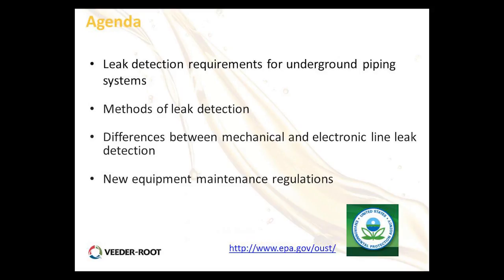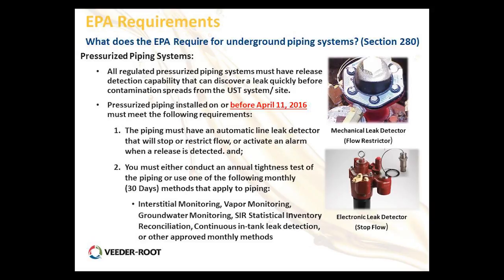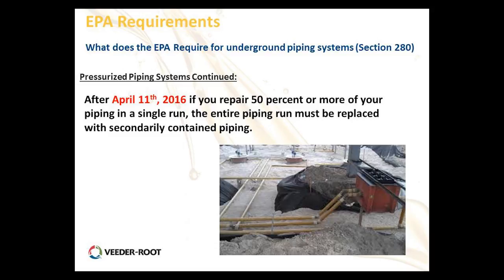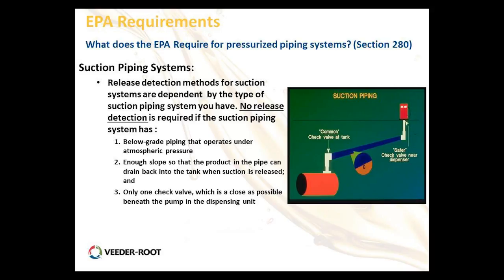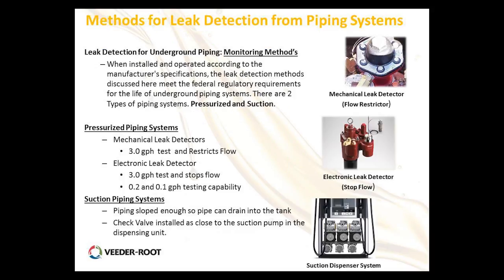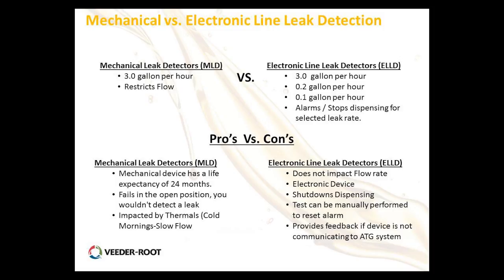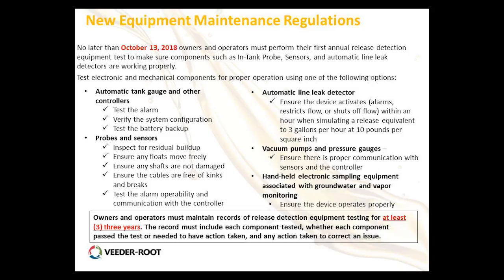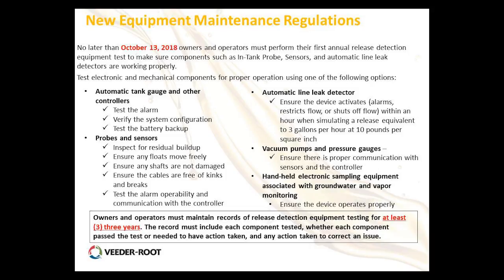Webinar Replay: EPA Regulations for Release Detection in Pressurized Piping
Recording from our 4/21/2016 Basics of Compliance Webinar.  This webinar discussed:
 - Leak detection requirements for pressurized underground piping
 - Methods of leak detection
 - Differences between mechanical and electronic line leak detection
 - New equipment maintenance regulation
This is the second webinar in a series on compliance.  This webinar is meant to be a basic primer on the EPA regulations, and is geared towards owners and general managers of gas stations who deal directly with compliance reporting.